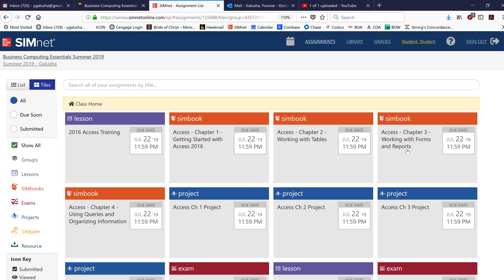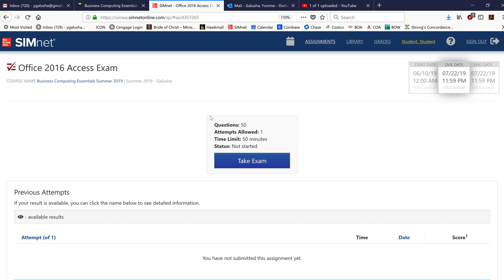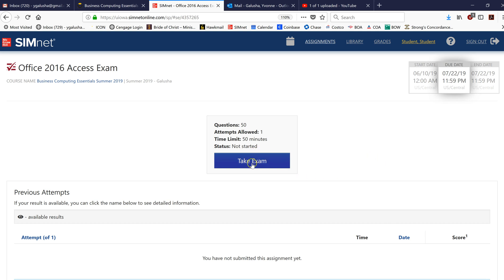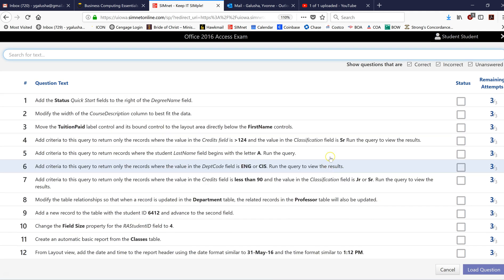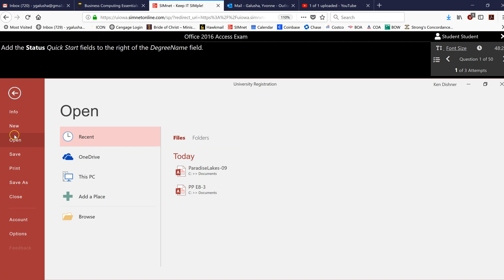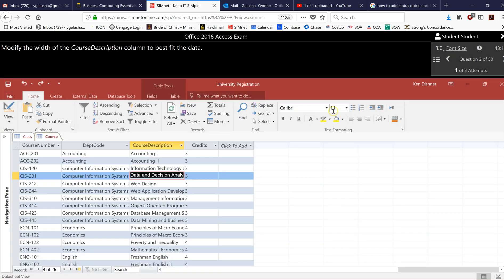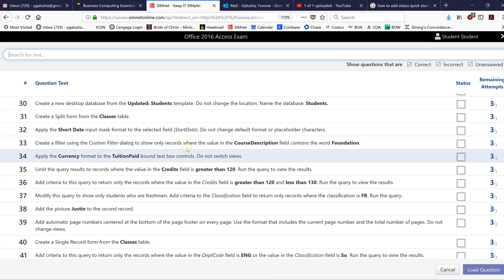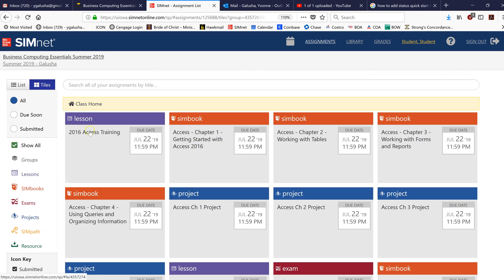BCE Complete Exam Assignment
Demonstration on how to complete a SIMnet Exam.